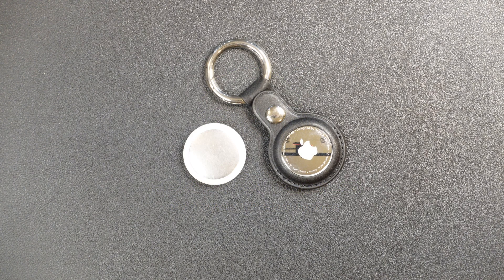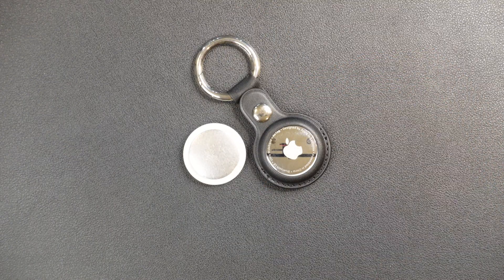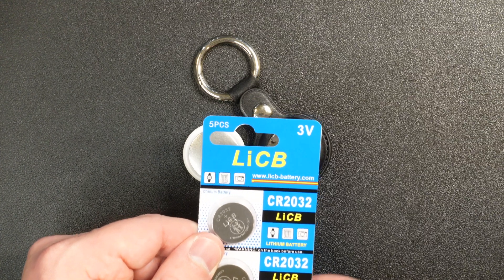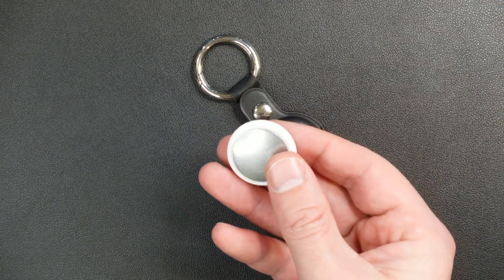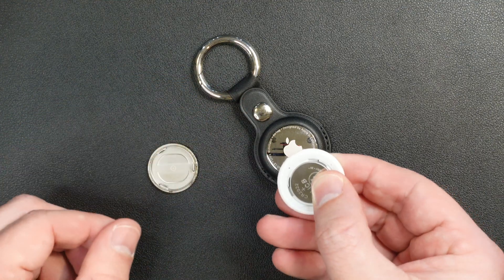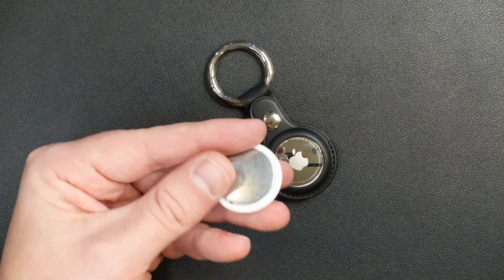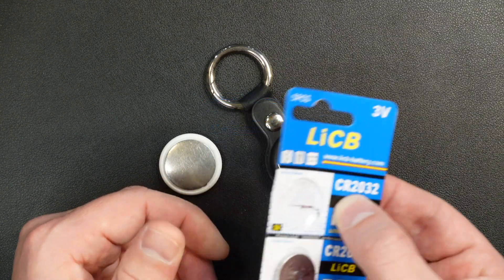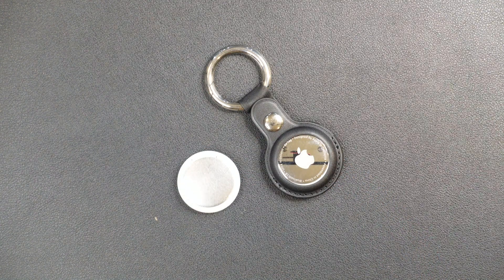Apple Air Tag Battery Replacement: The Quickest How To Guide & What Batteries to use (CR2032)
A quick overview of how to replace the CR2032 batteries in the Apple Air Tags.  It's a quick and easy process.

🛒 CR2032 Batteries For Apple Air Tag

🛒 Apple Air Tag

🛒 Air Tag Key Chain

00:00 - Intro & Welcome to GearsNTool !!
00:43 - CR2032 Battery
00:59 - Opening Air Tag
01:15 - Replacing Battery
01:44 - ReCap